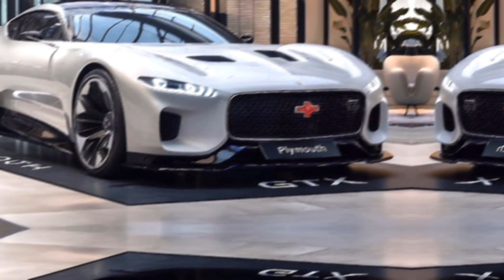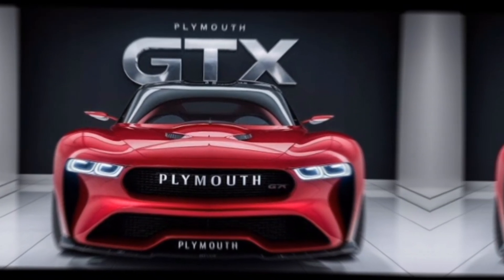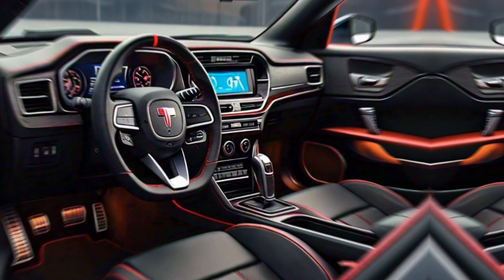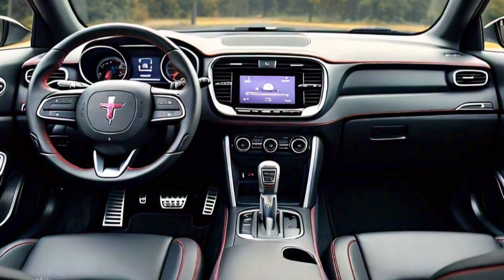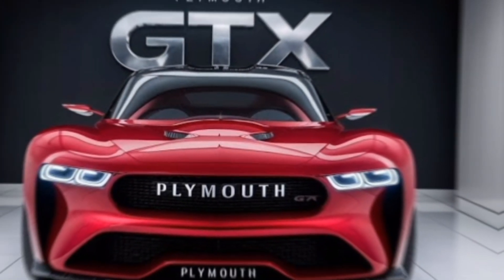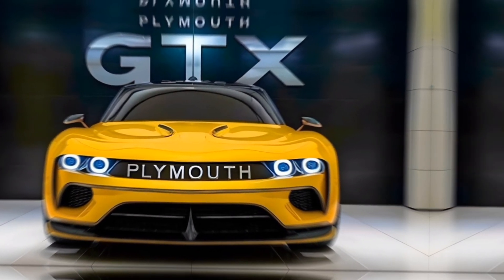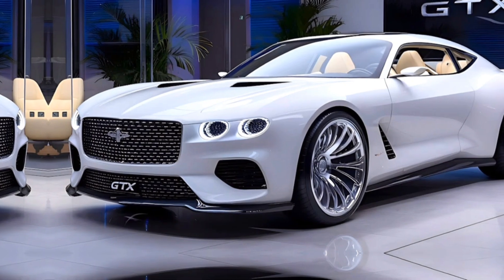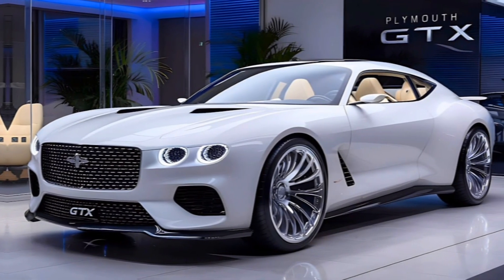The PLYMOUTH is BACK: 2025 PLYMOUTH GTX Unveiled”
more

plymouth gtx 2025

plymouth gtx 1971

plymouth gtx 1970

plymouth gtx 1972

plymouth gtx sound

plymouth gtx 1969

plymouth gtx 1967

plymouth gtx car price in india

plymouth gtx fast and furious

plymouth gtx 1971 top speed

plymouth gtx restoration

plymouth gtx top speed

plymouth gtx 1971 sound

plymouth gtx 440 six pack

plymouth gtx startup

plymouth gtx indonesia

plymouth roadrunner in gta vice city

1971 plymouth gtx price in india